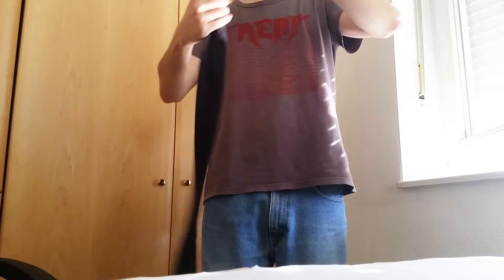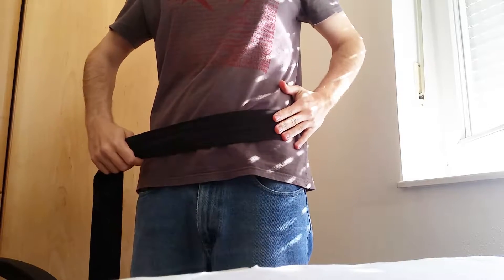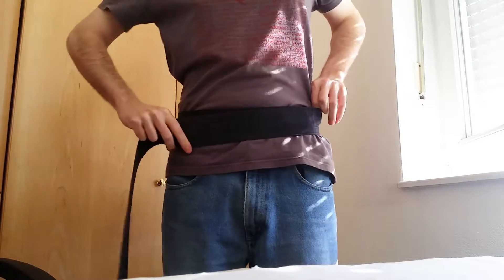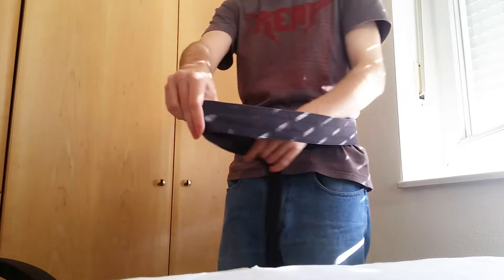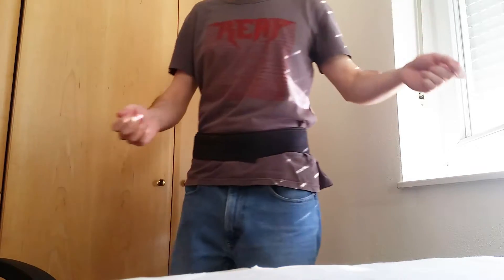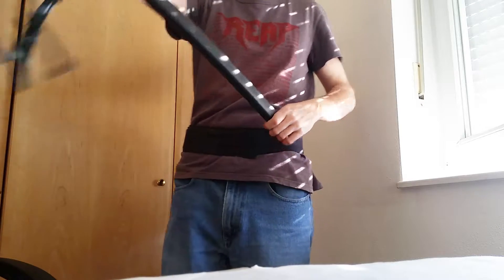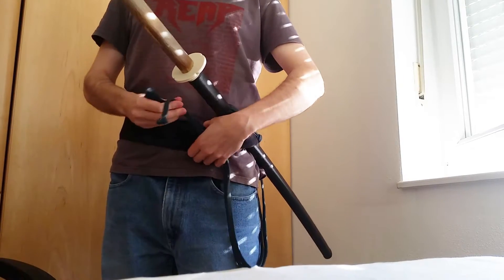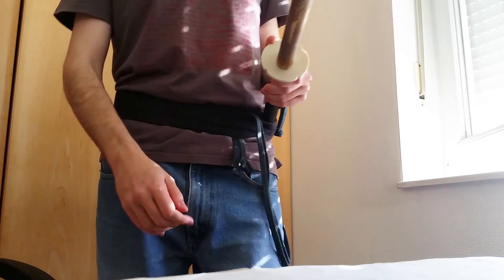How to wear an Obi for Iaidō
Since several people asked me how to put on the obi, here is the video.

Recorded
 Video: SAMSUNG Galaxy S5
 Voice: Plantronics .Audio 655

Edited
 Video: VideoPad Professional v6.23

Hope the translation is halfway correct:
どのように帯履く